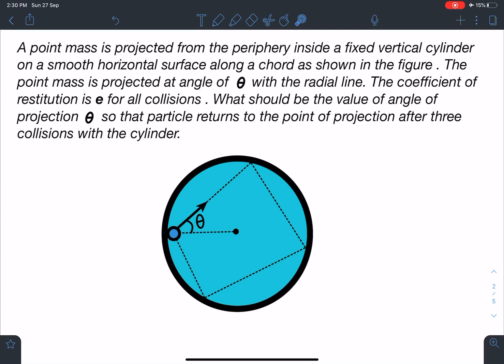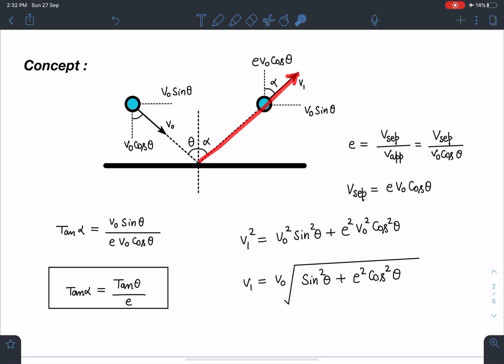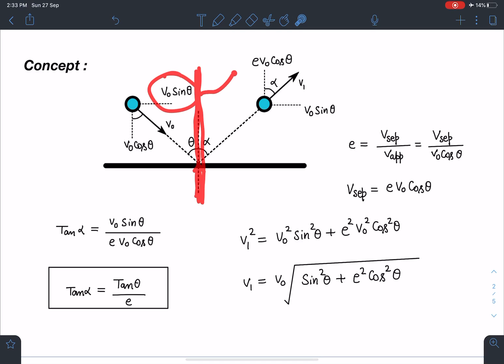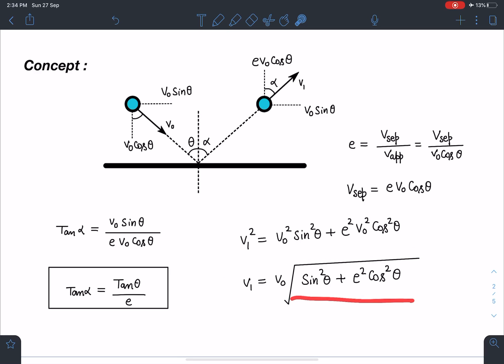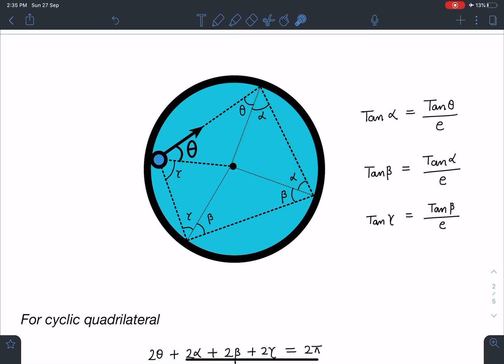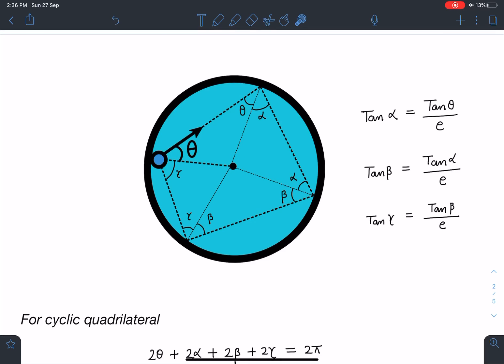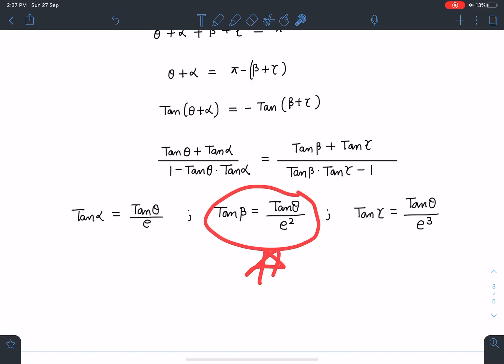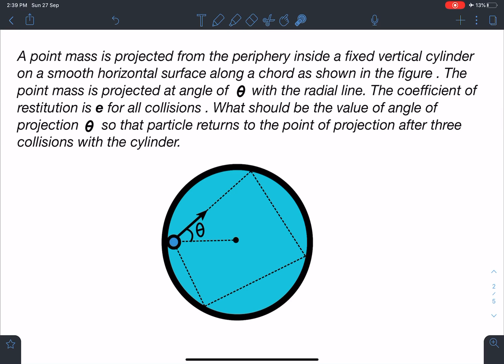[JEE ADVANCED] COLLISIONS INSIDE A CYLINDRICAL SHELl [ ADVANCE PROBLEMS IN SCHOOL PHYSICS] 2020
This problem is a standard problem in school physics and important  concept application in  mechanics  for olympiads and jee advanced . Here we are going to find the condition so that particle returns to its initial point   .Such multiconceptual  problems will enable a deeper insight on applying concepts . Such creative methods will invoke unique ideas in physics students which will enhance the aptitude required for JEE ADVANCE , PHYSICS OLYMPIADS and other similar exams worldwide.